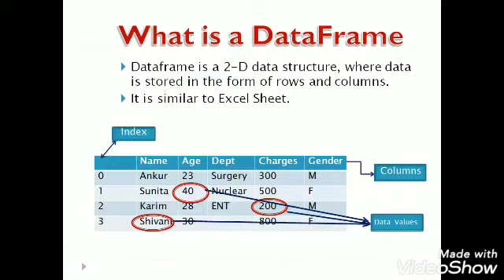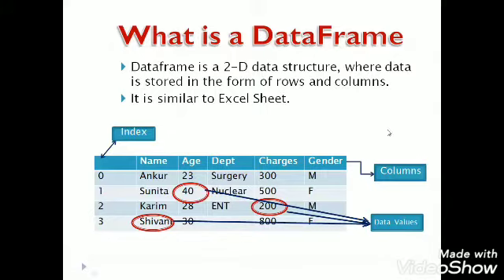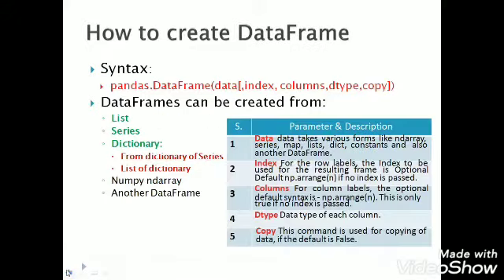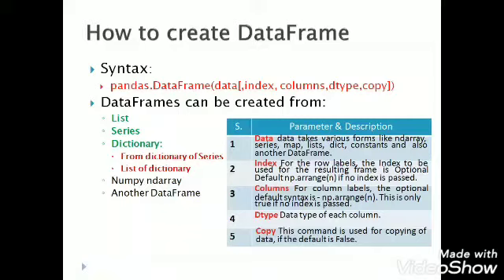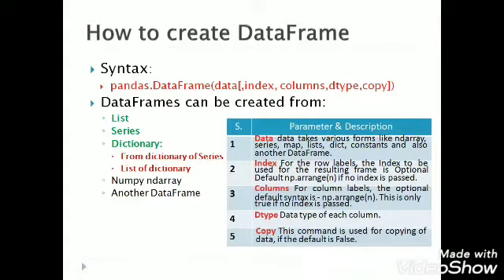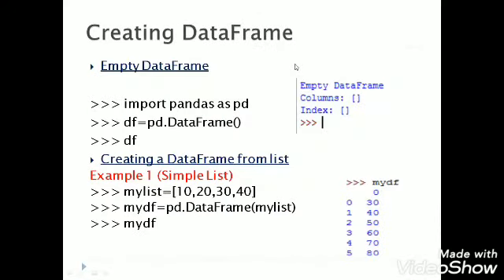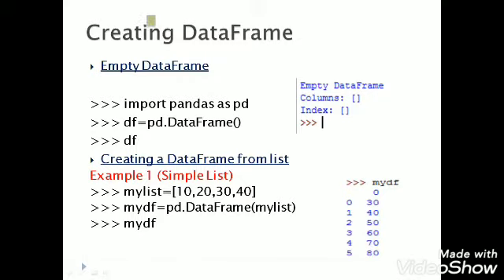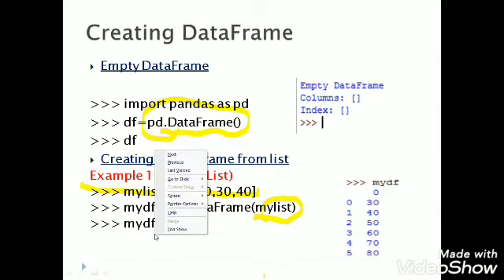Dataframes in Pandas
Introduction and creation of DataFrame in Python pandas